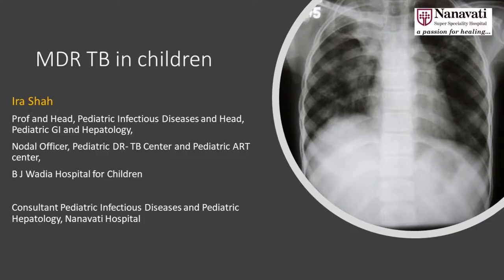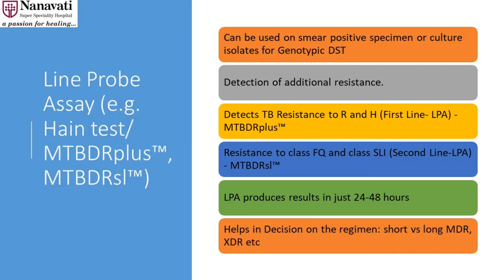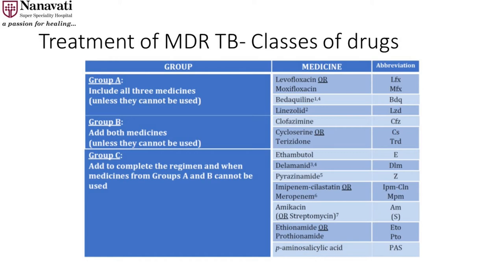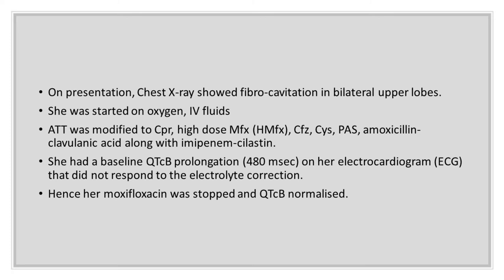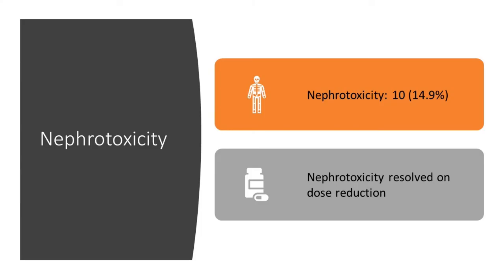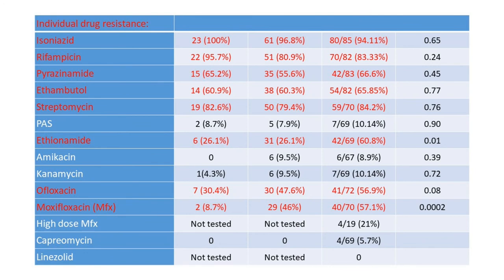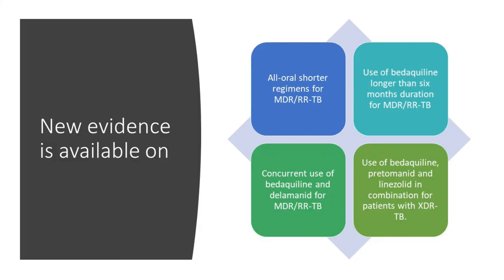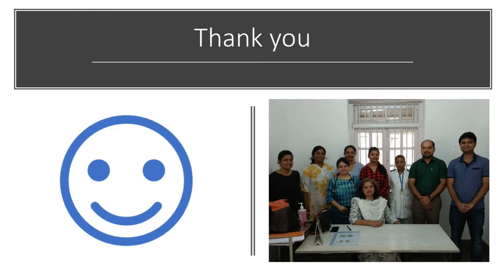MDR TB in Children | Dr Ira Shah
Pediatric TB Specialist Dr. Ira Shah talks about Pediatric Multi Drug-Resistant Tuberculosis. Drug Resistance is considered a potential obstacle for the elimination of TB globally and it is important for us to keep ourselves updated with the new updates.
Key discussion include
- New tests Xpert MTB/RIF Ultra and NAAT tests
- Treatment of MDRTB - Classes of drugs, Delamanid, Bedaquillin, New guidelines
- Case Discussion
- Problems - Pill burden, Cost, Safety, Side effects
- Aminoglycosides and toxicity
- DR TB Wadia Drug-Resistant TB - Type, Cases, demographic, Disease Site, Outcomes
- Case Discussion
- Conclusion
Also check out: "Dr. Ira Shah | Acute Viral Hepatitis - Hepatotrophic vs Non Hepatotrophic Viral Infections"